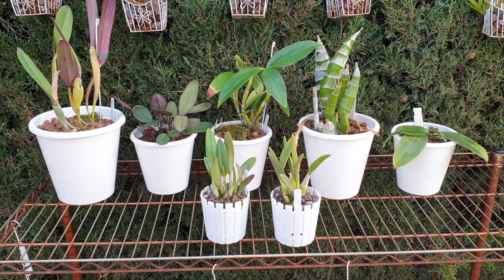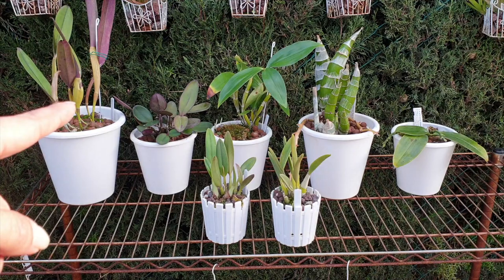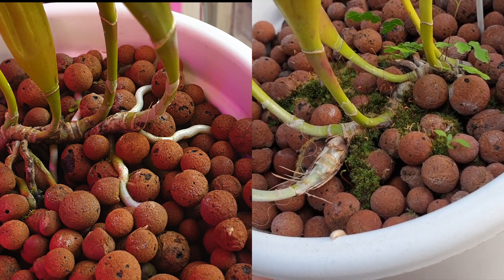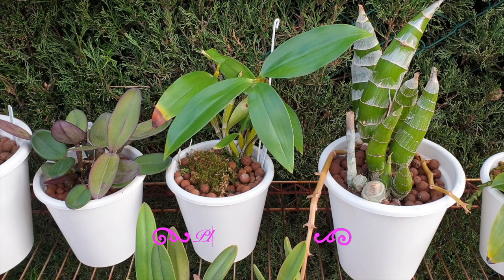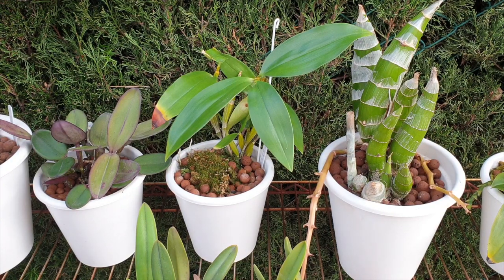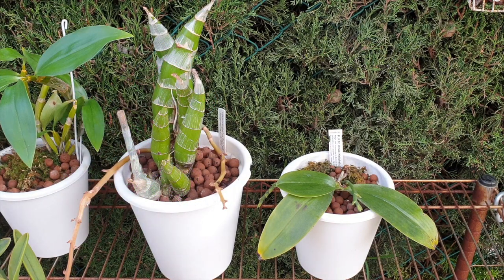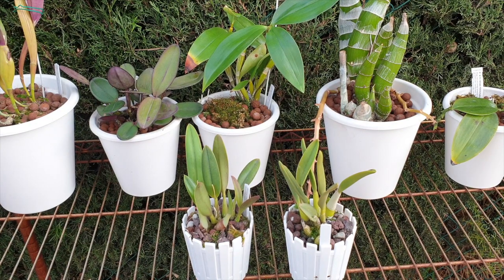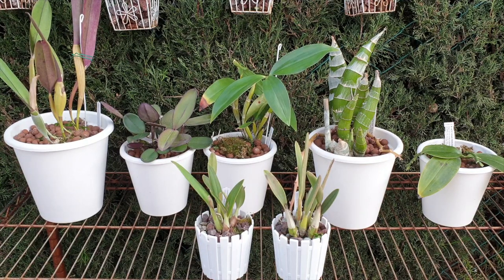Dormant Orchids vs. Resting Orchids | Why do they do that | Resting & Dormancy Care 😴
Winter resters, orchids that go dormant as opposed to orchids that are resting! Mounted, organic or inorganic media, our orchids go through these periods as part of their grow cycle. Why? And what is our job while this is happening? What do we look out for, even if we do not know anything about the orchid in question? POLL RESULTS 02/15/2022:
Actively Growing: 17%
Going Dormant: 57%
Dormant: 26%
TIMESTAMPS:
00:00 - Dormant orchids vs. Resting Orchids and their care
02:04 - What is the difference between Resting and Dormant Orchids?
04:35 - Why do orchids go dormant or rest?
07:22 - How to care for dormant and resting orchids
10:08 - Do summer blooming phalaenopsis rest or go dormant?
My environment:
Mediterranean climate, hot summers / mild winters
45% - 85% humidity, with regular airflow
Orchid growing supplies:
               Seramis, Akadama
Water: Reverse Osmosis
Insecticidal Soap
General PPM: 300 Summer, or in active growth
                          150 Winter, RO Water and KelpMax only